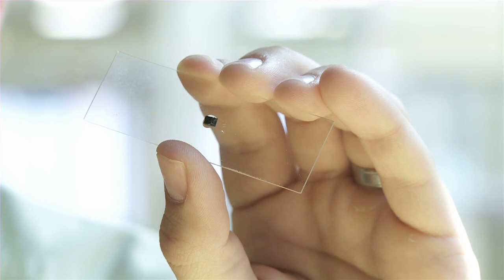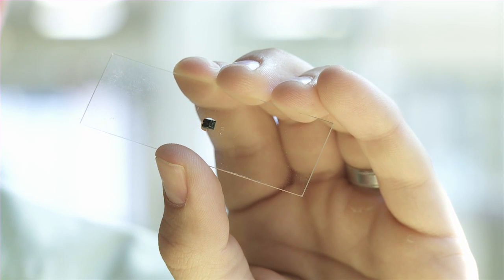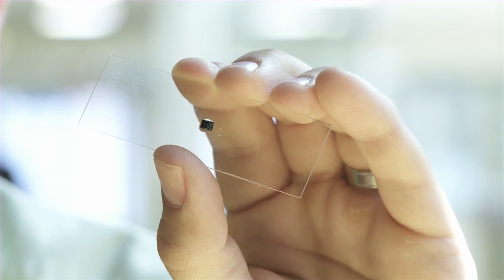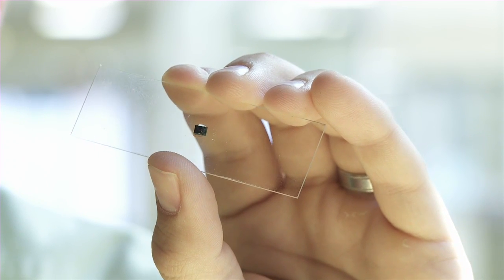UM Business Mentors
University of Michigan's Tech Transfer team has set up a mentor-in-residence scheme to help steer start-ups and entrepreneurs on the path to business success as they bring exciting new technologies to the market place.